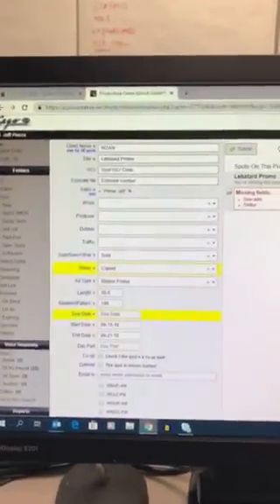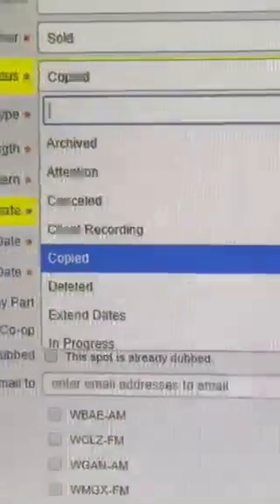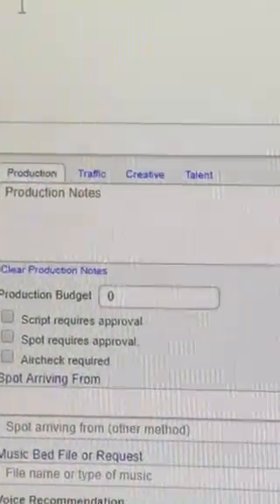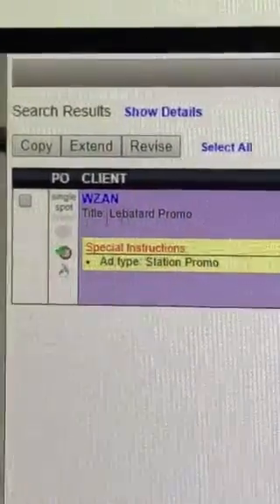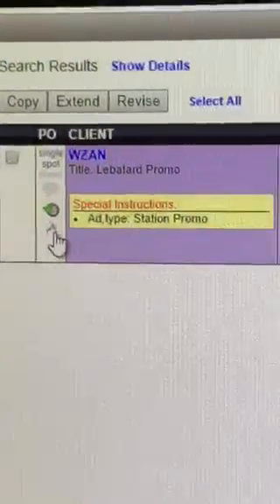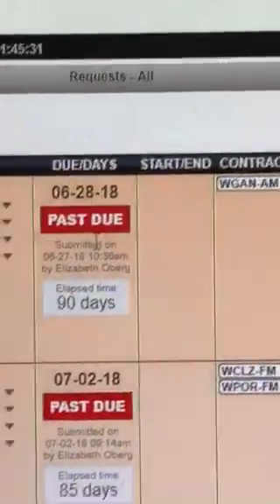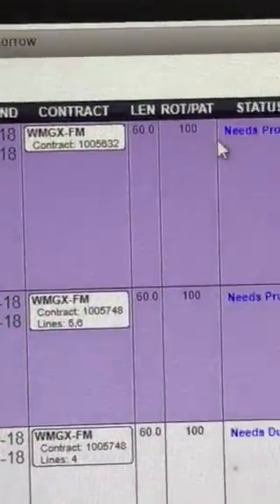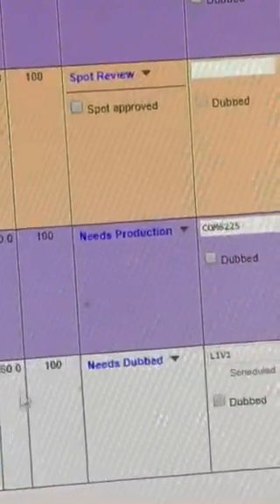PPO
Outline of the basics of PPO